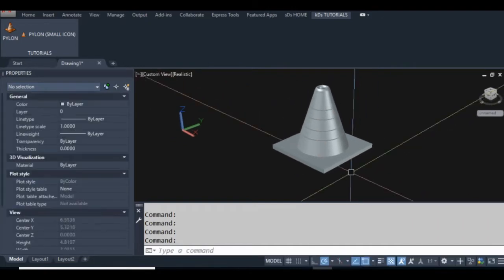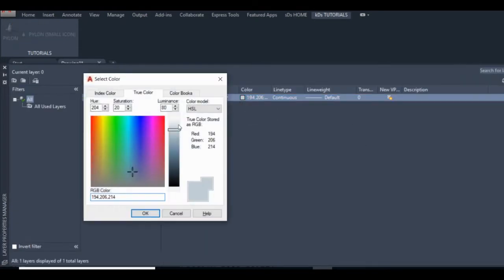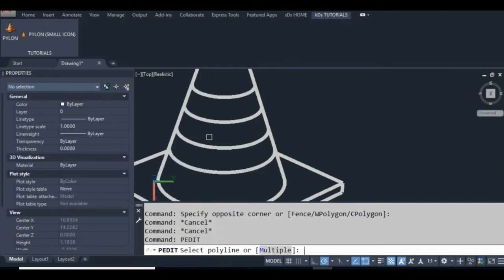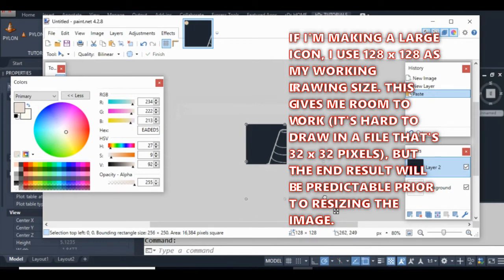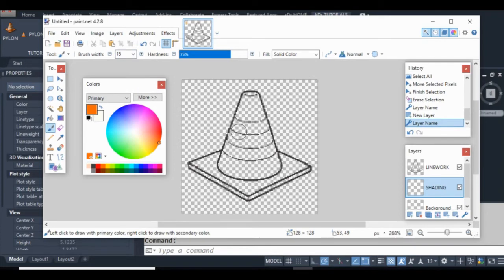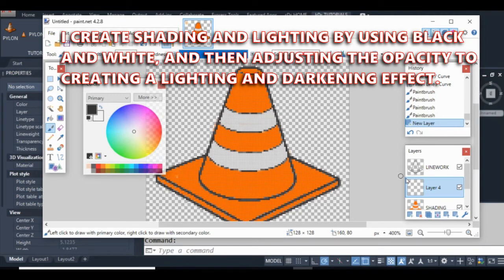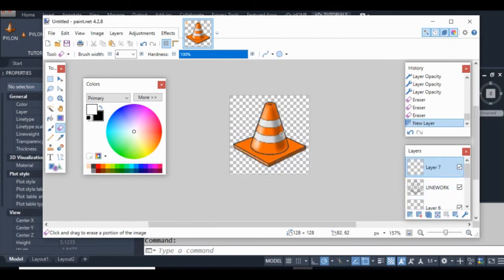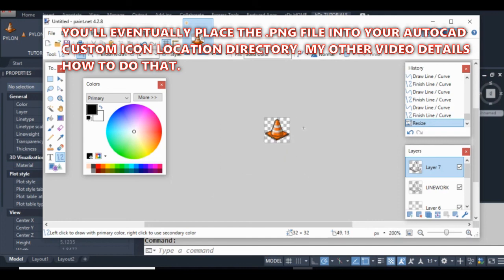Custom Icon Graphics Design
In another video on my channel , I show you how to import a custom icon into AutoCAD. I don't really dive into the graphics design part of doing that so much. This video focuses more on the actual graphics design part.
I use a program called "Paint.net". I also export 3D linework from AutoCAD, rather than trying to draw the object from scratch (optional of course, and the better digital artists out there would probably just skip this step).